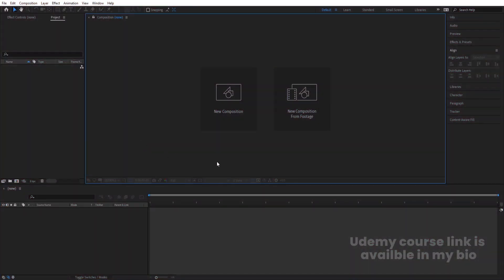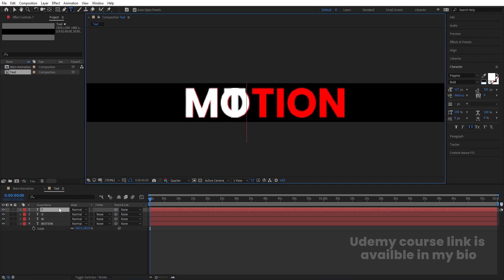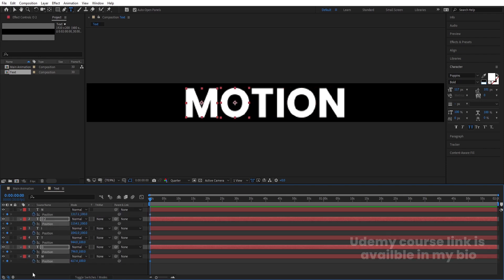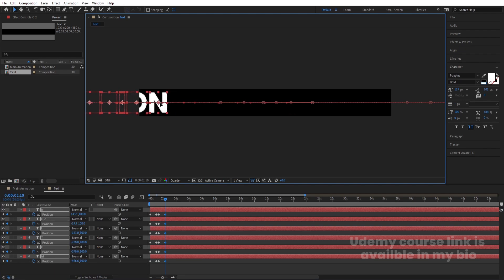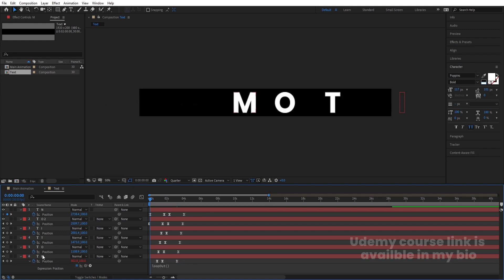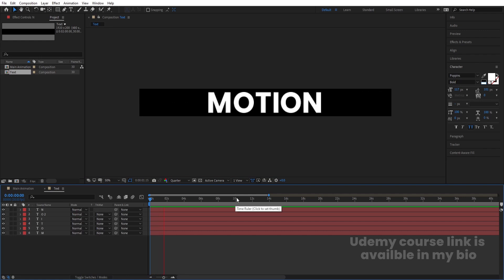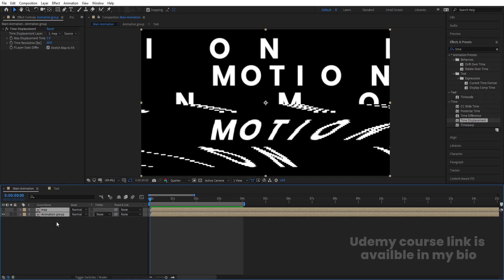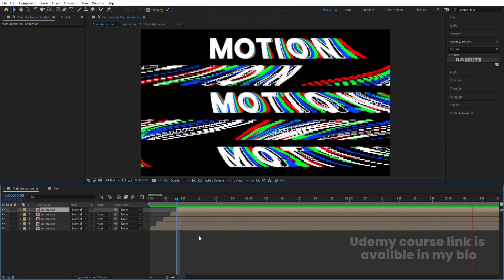Trippy Text Animation In Adobe After Effects - After Effects Tutorial - No Plugins.